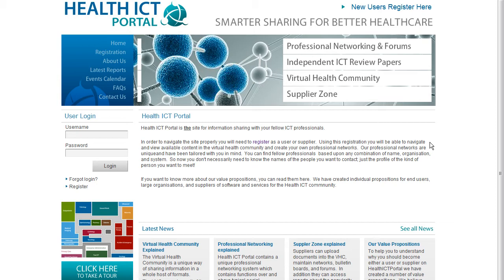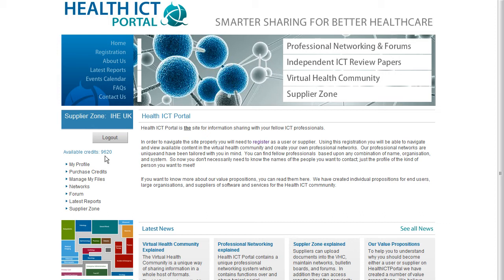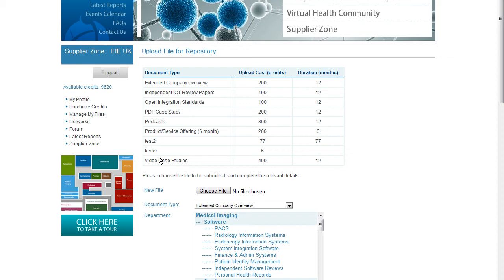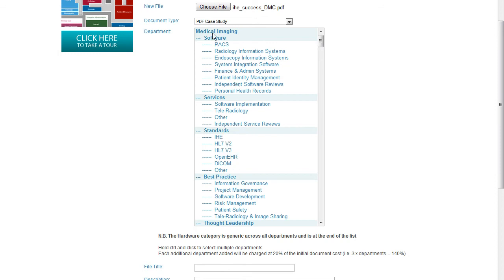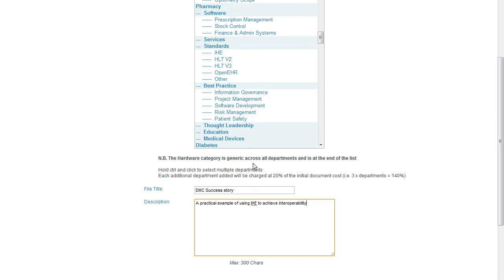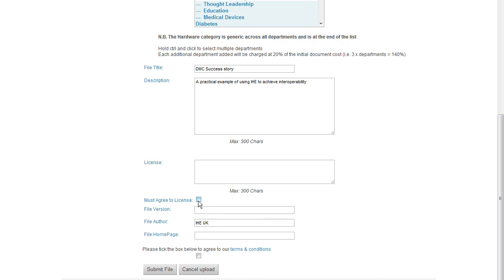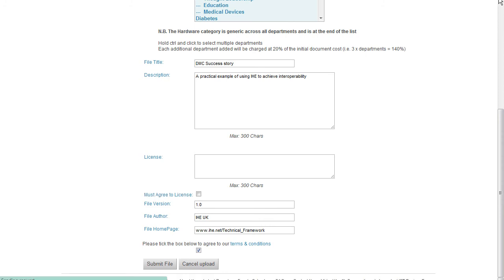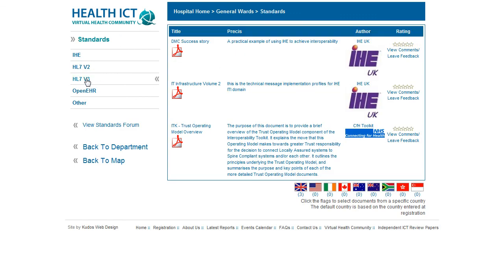Uploading content into the HealthICTPortal Virtual Health Community Tutorial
Using a supplier account understand how to upload content into the Virtual Health Community